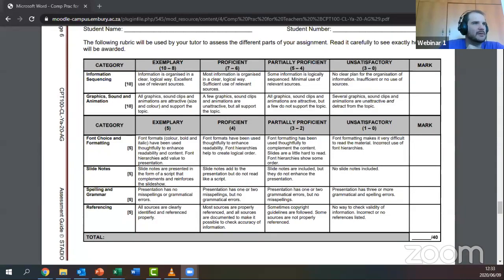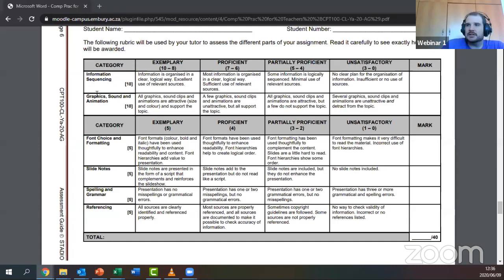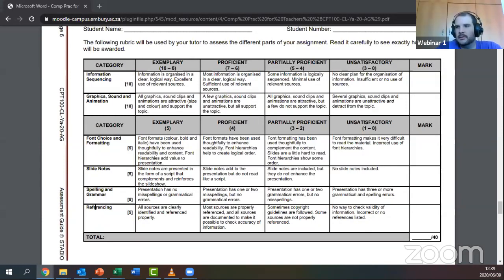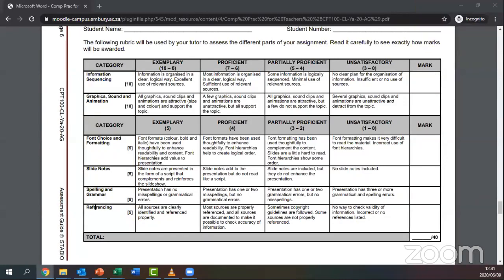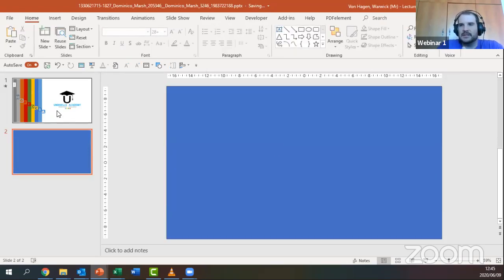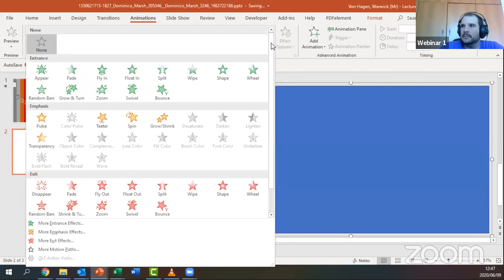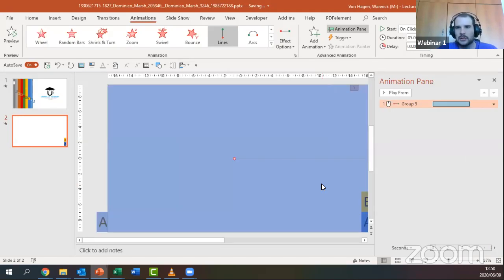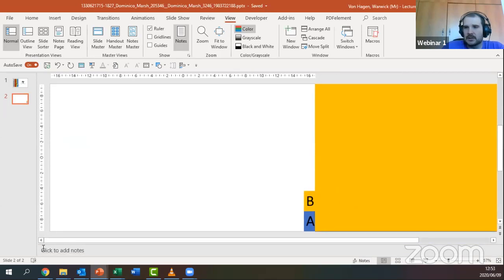Tue - 07 - W1 - CPT100